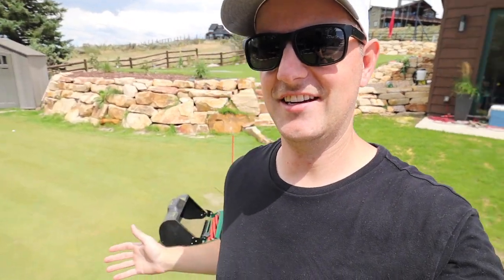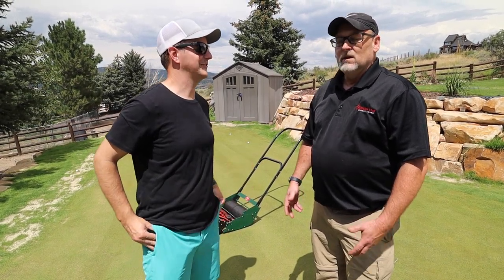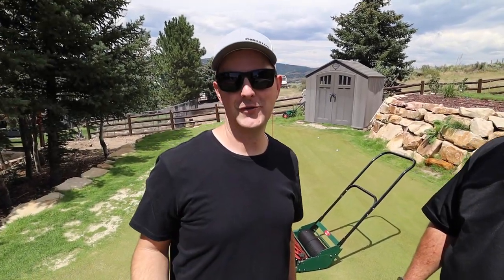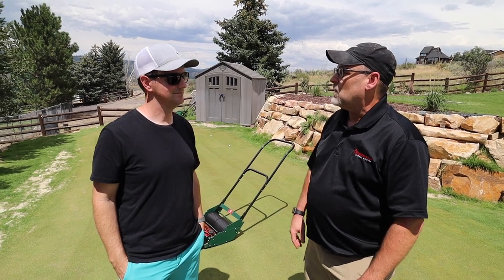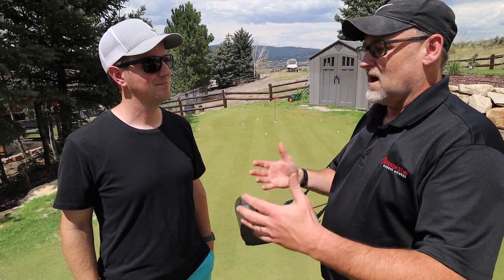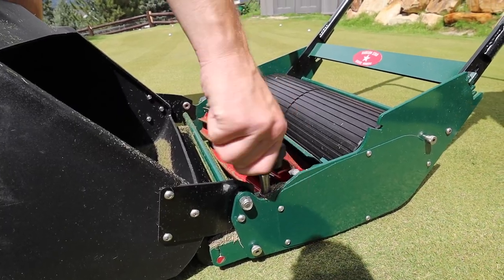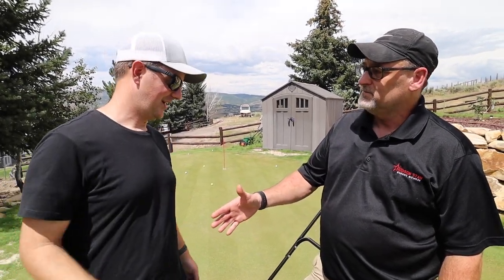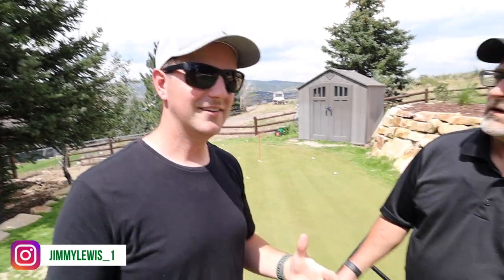A Family Business - Conversation with Brian Hudson (Hudson Star)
Had a special opportunity to spend a little time with Brian Hudson. Brian's family is behind the Hudson Star greens mower that I use on my backyard putting green. Watch and learn a little bit about this American-made, family-owned company - how it started, and what's next.

Products/Gear that I use: